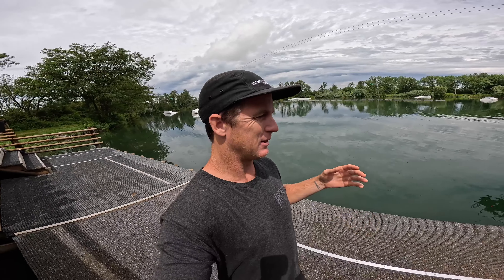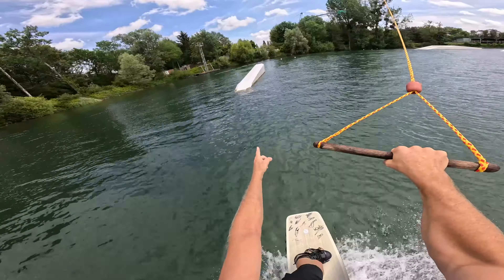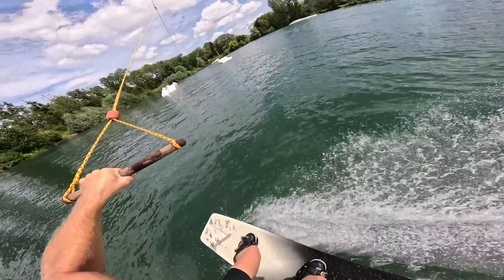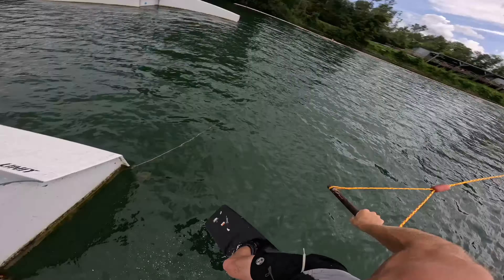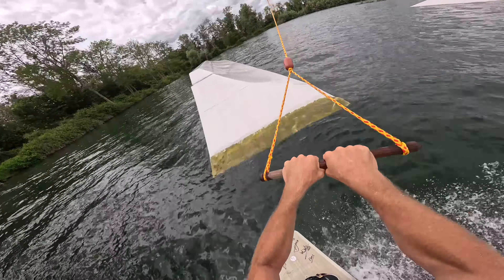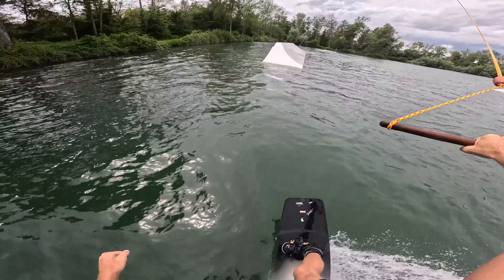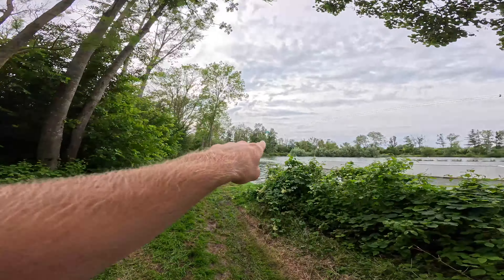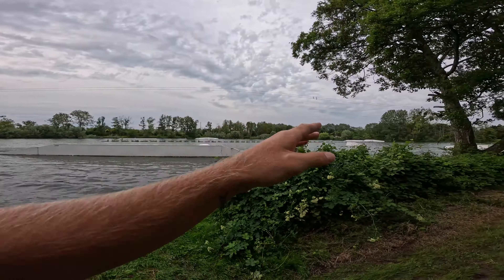WAKEBOARDING IN CHAMPAGNE WAKE PARK - FRANCE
JB ONeill goes wakeboarding at champagne wake park in france